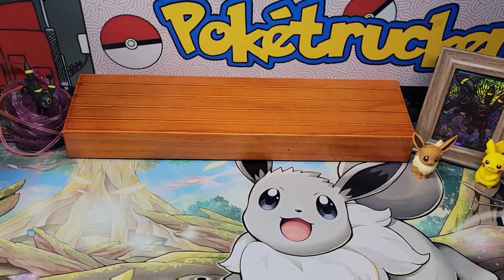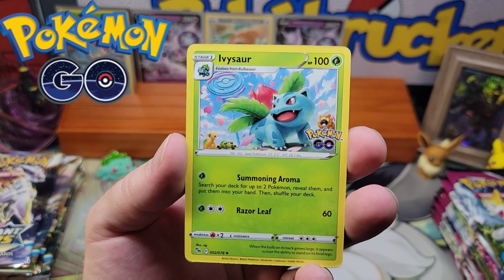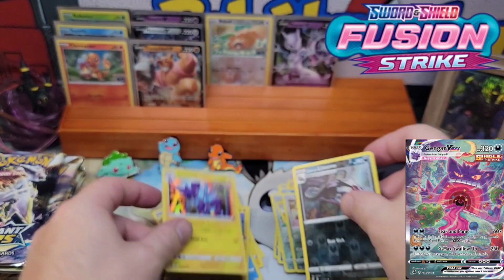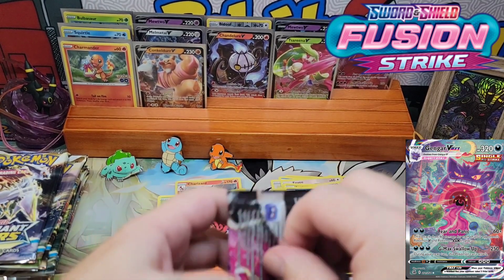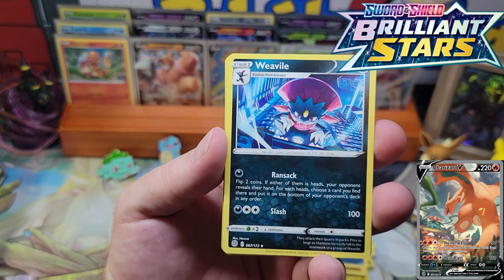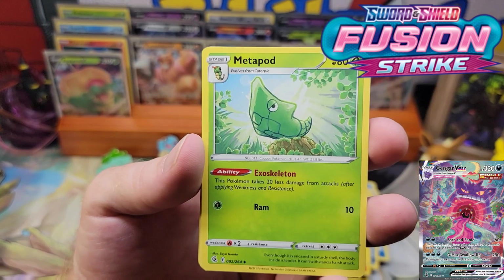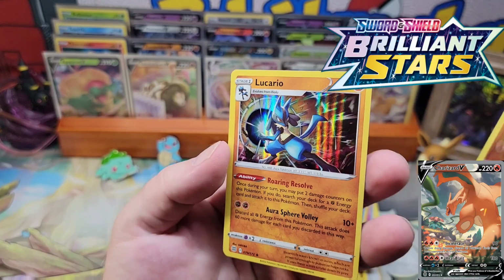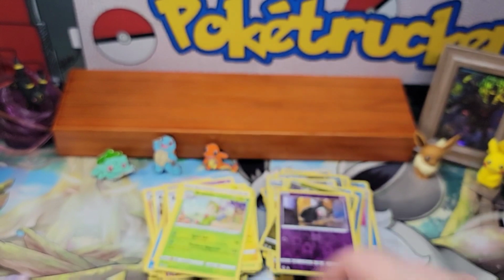New Pokémon Go pin Collection boxes & Alternate Art search.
Opening a set of new Pokémon Go pin collection boxes. Also opening Fusion Strike  & Brilliant stars in search of alternate art cards.